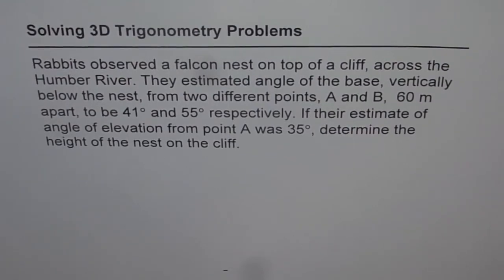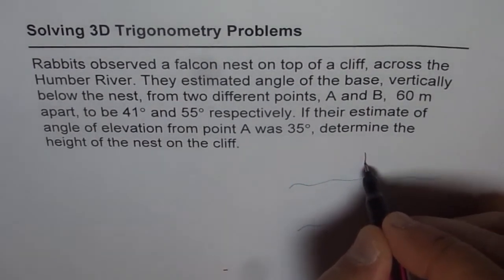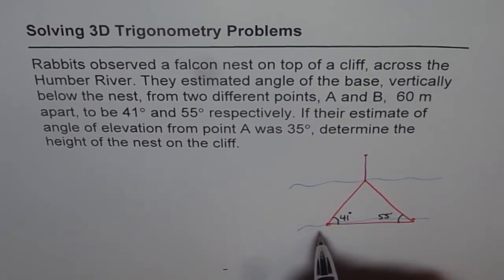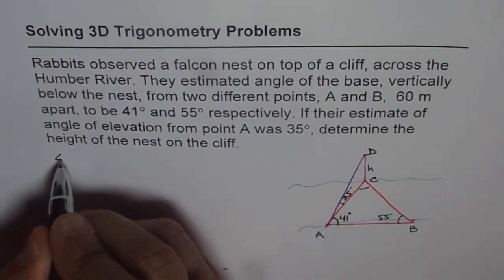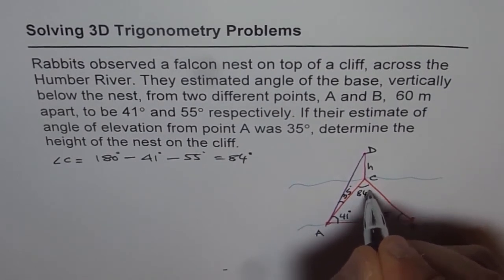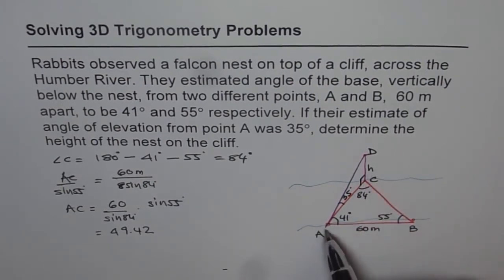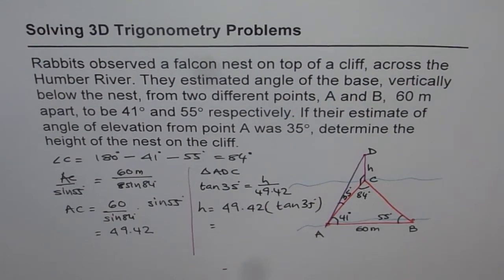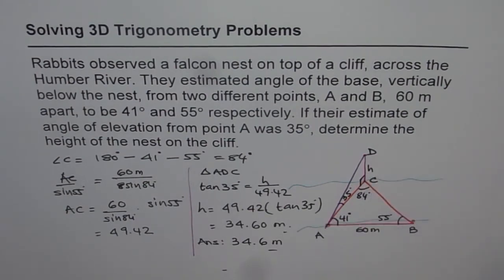3D Trigonometry Application Strategy To Solve Problem | MCR3U Test